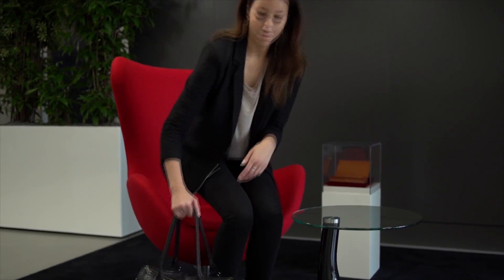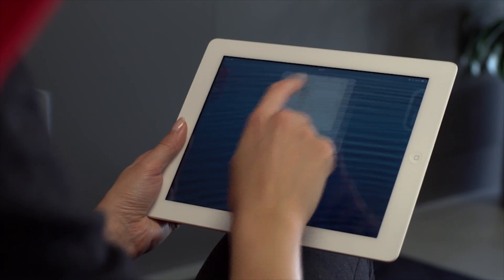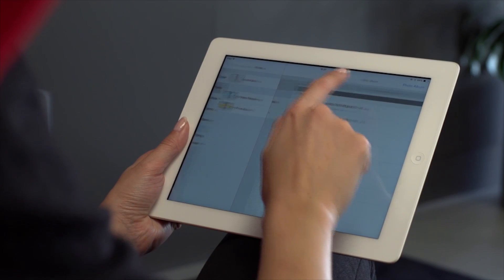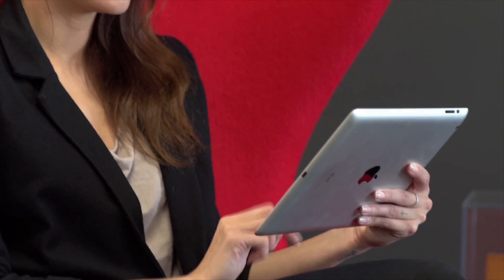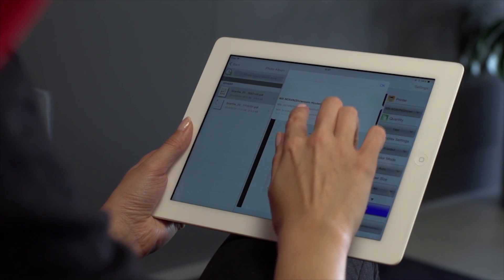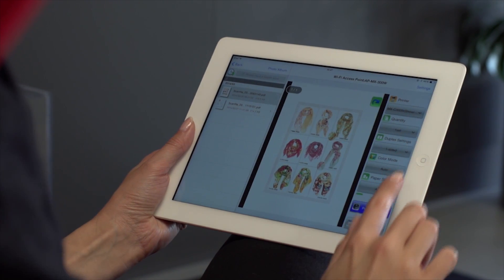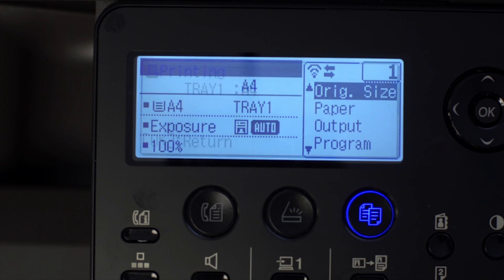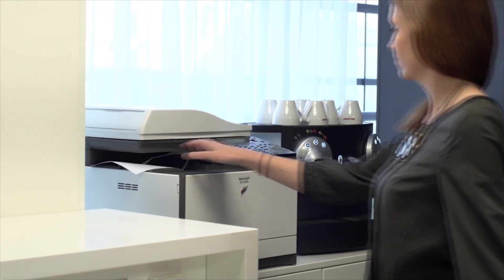SHARP mobile app for printing & scanning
Sharpdesk mobile will let to freely print & scan with any Sharp device.